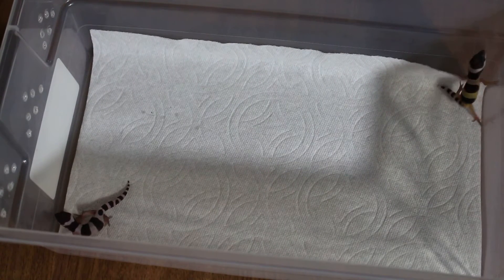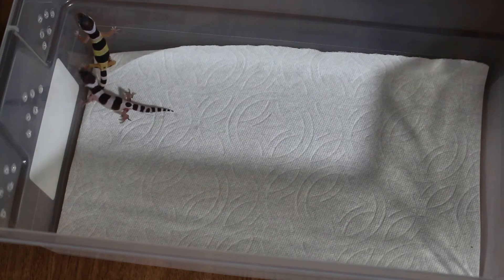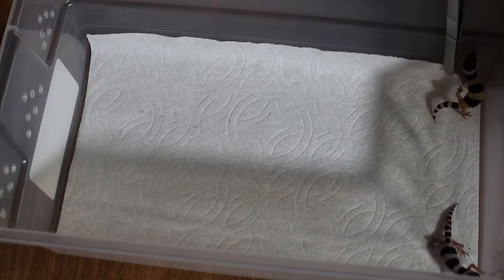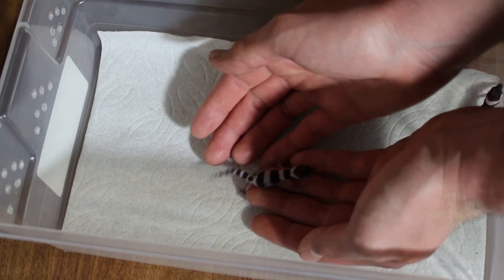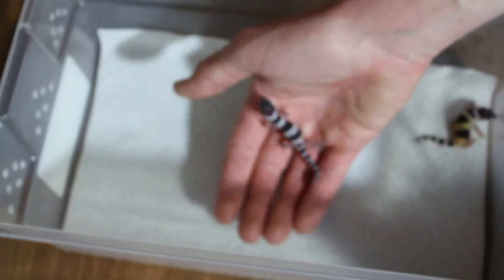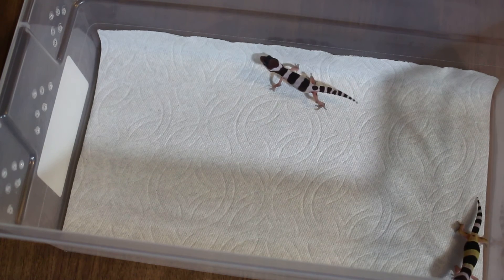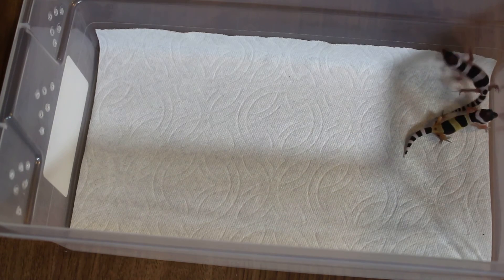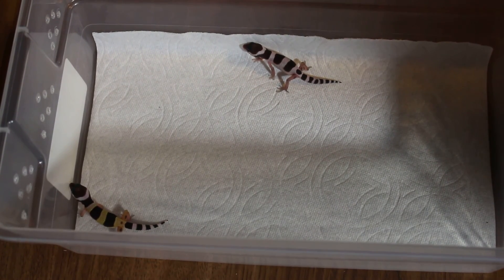FIRST LEOPARD GECKO HATCHLINGS OF 2016